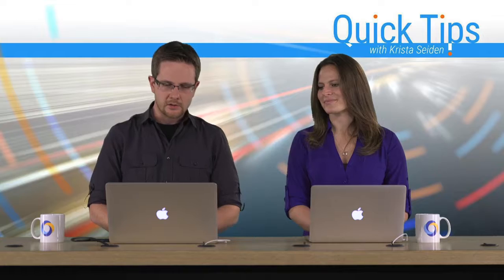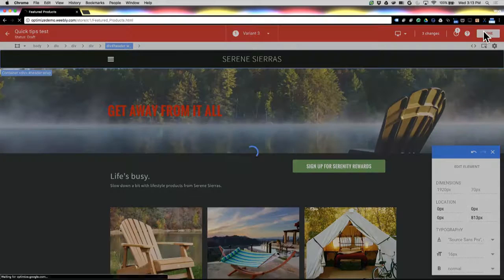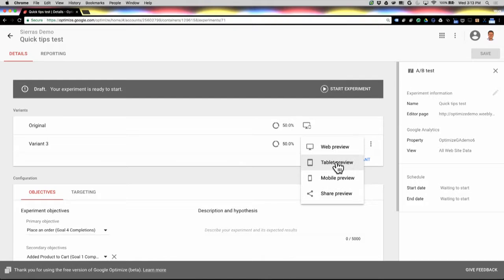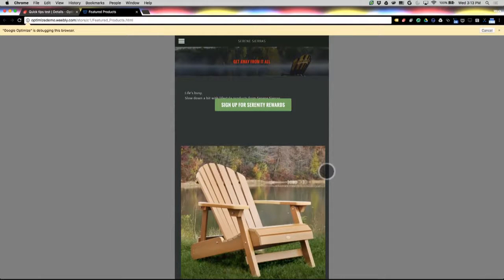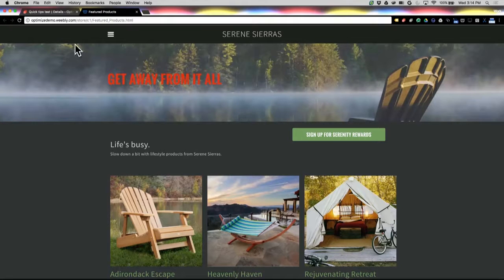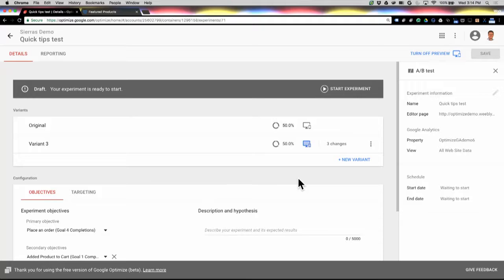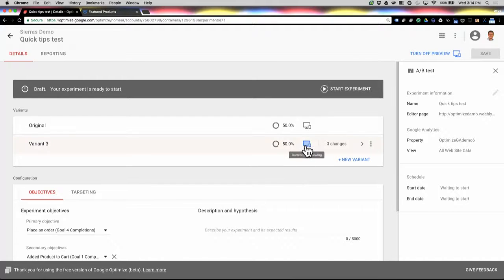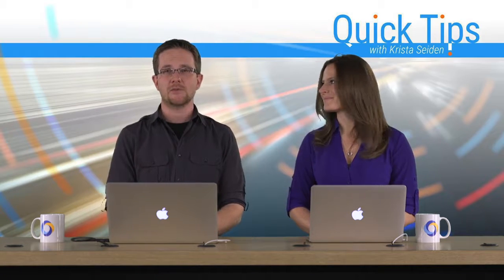Quick Tips Using Preview Mode in Optimize